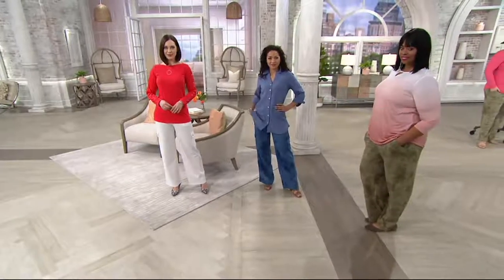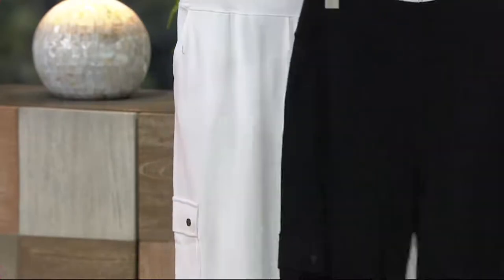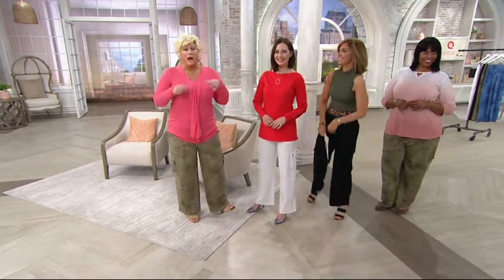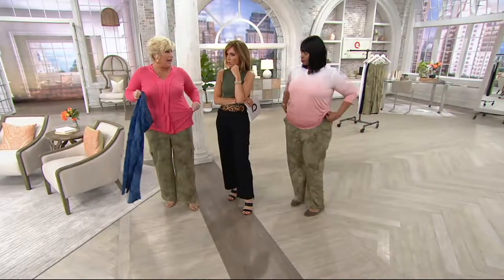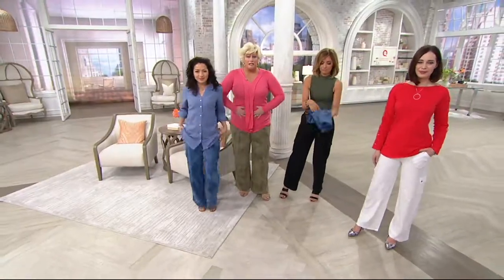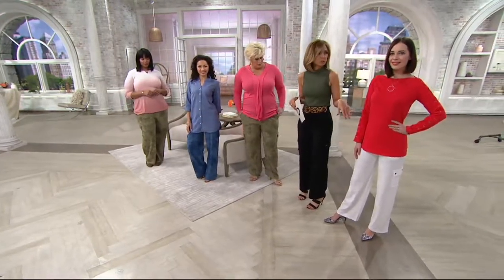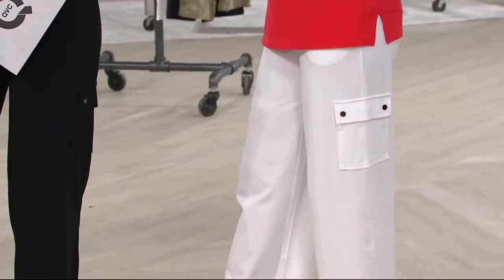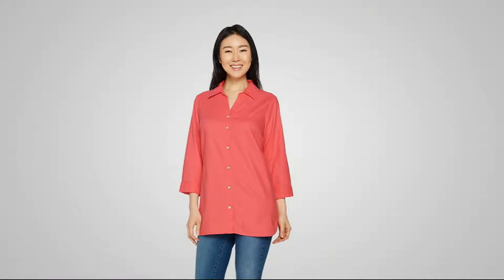Belle by Kim Gravel Cargo Pocket Pant on QVC